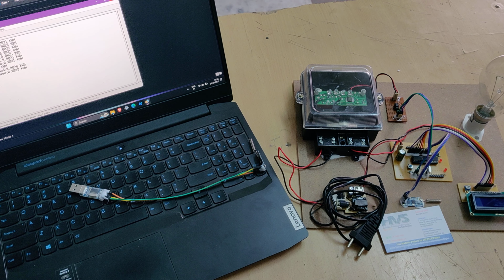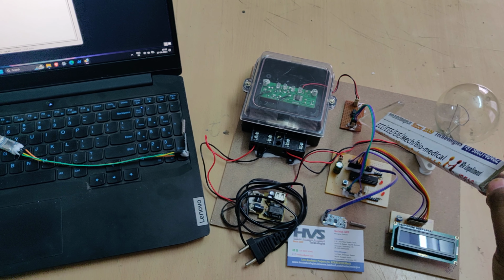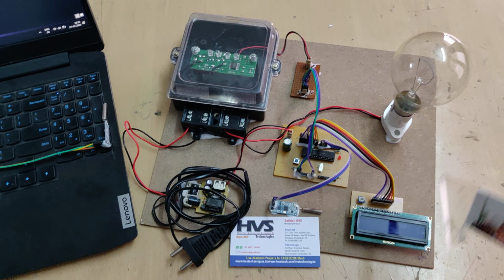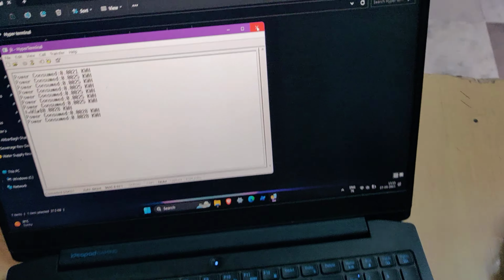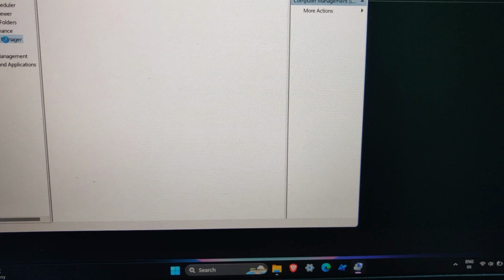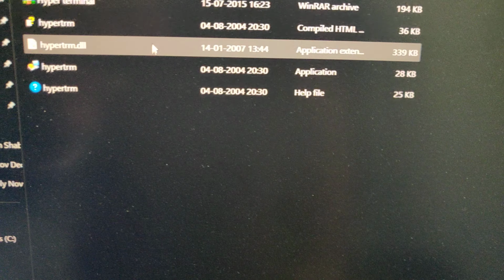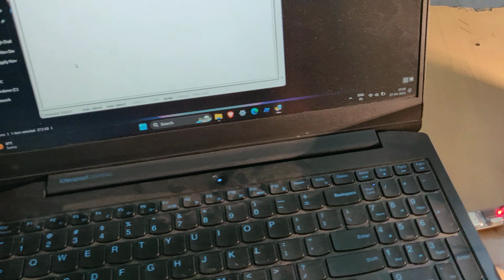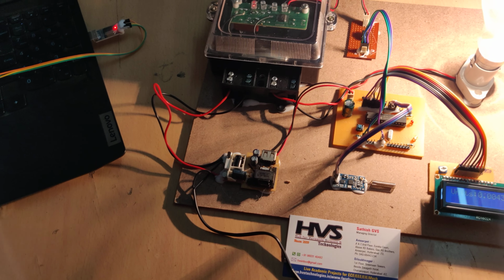AHVS-1431. Applying Wireless sensor Network for Power Consumption Monitoring.